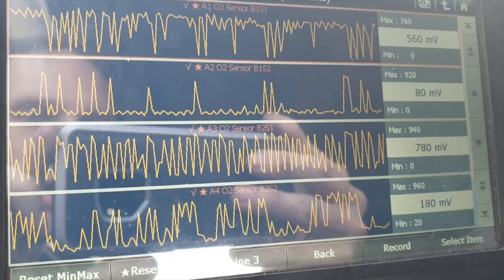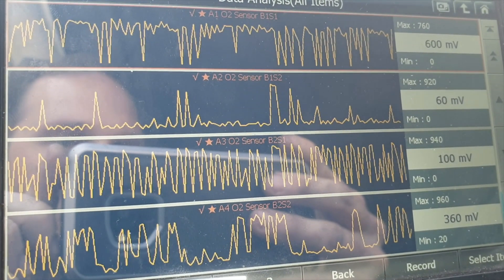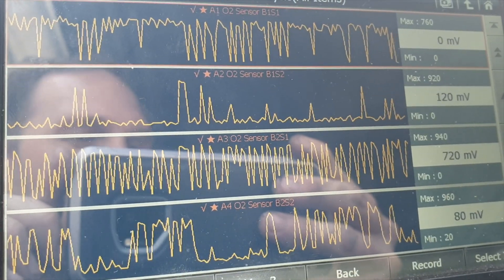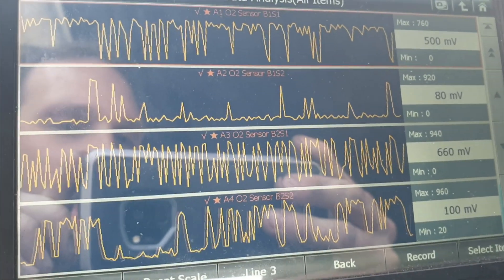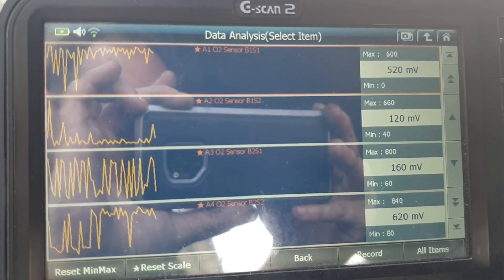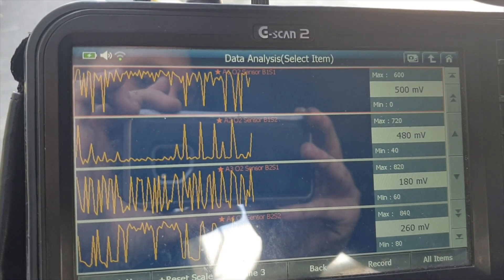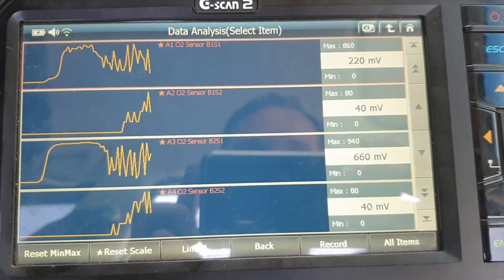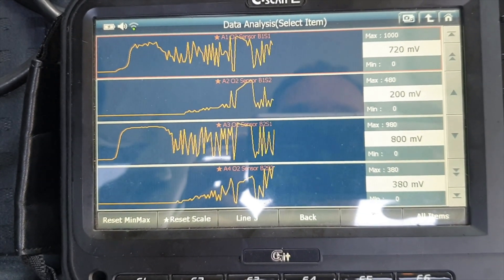Mitsubishi Pajero with fault code P0125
Mitsubishi Pajero with fault code P0125 - The TaT Search function quickly led us in the right direction on this diagnosis - and it’s not where you think it would lead for this Mitsubishi fault code 'P0125 - Insufficient Coolant Temperature For Closed Loop Fuel Control'